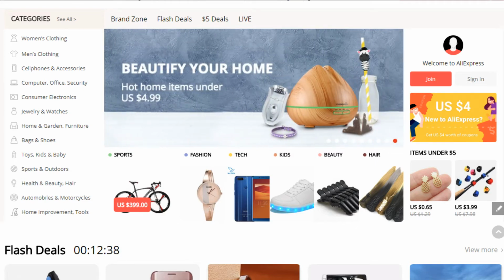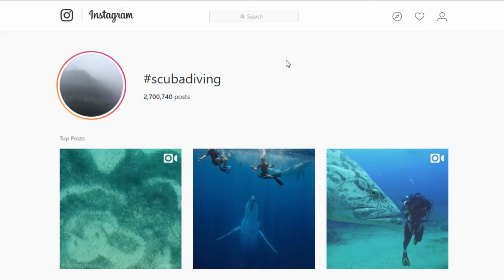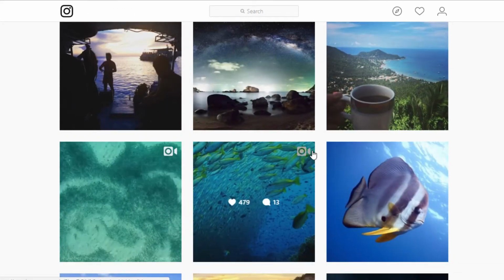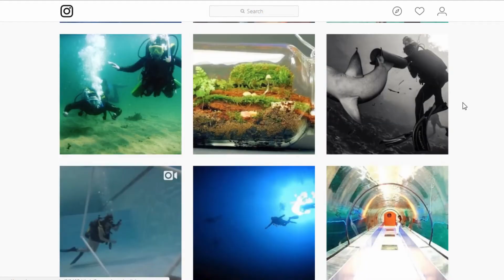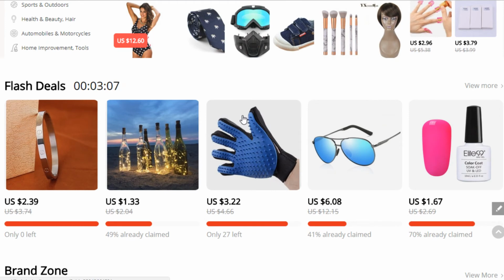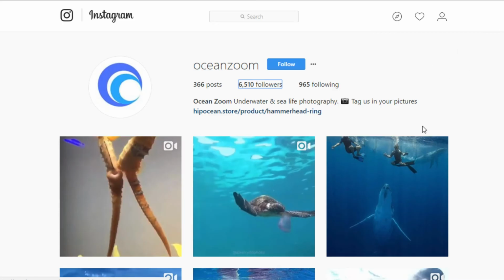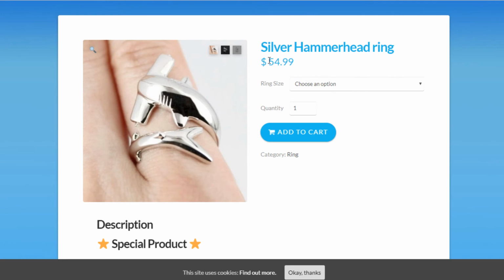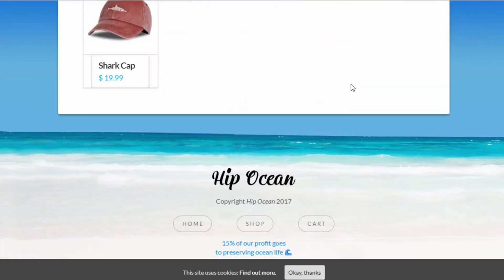[NEW & EASY] HOW TO FIND HOT SELLING DROPSHIPPING PRODUCTS FOR SHOPIFY (MAY 2018)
Starting your first Shopify Store? Begin the 90-Day Ecom Power Challenge, Following along with Ecom Daily's videos to ensure success! Aim to make your first $10,000 in the first 90-Days of your Shopify Store.

STEP #1

STEP #2:

Join the Ecom Research Lab for Free & Brand New Strategies Every Single Day (Plus Free 1-on-1 Consultations):

In this video I cover a single new method for sourcing your Aliexpress Dropshipping Products for Shopify. I've dubbed this method as "Reverse Engineering" as it takes a 180-degree turn in terms of perspective for finding winning and hot selling Shopify products.

Before reverse engineering your product sourcing, you simply need to understand basic economics - Supply and Demand. In most cases, the reason Shopify Store owners fail or have continuous issues with acquiring sales - is their lack of understanding of the audiences their promoting to and how their potential audience engages with content online.

In the video, I use Instagram as a prime tool to search specifically for those within the Scuba Diving niche. and coherently aim to match products based on the audiences choice of engagement. By determining and cross-referencing similar brands or identities online as to the store you're looking to create - you'll inherently have a better perspective as to the products that'd match that audience.

Determining what your audience is actually interested, passionate and willing to spend their money into, you're essentially saving yourself half the battle associated with selling a product for the first time.

It''s mentioned in the video that you should aim to avoid blindly adding products to your store with zero sense as to the audiences anticipations or basic need of such items. There are millions of products sold on Aliexpress and all have their own prospective selling capabilities. It's up to you, the Shopify Store owner, to properly bridge the gap between consumer and product.